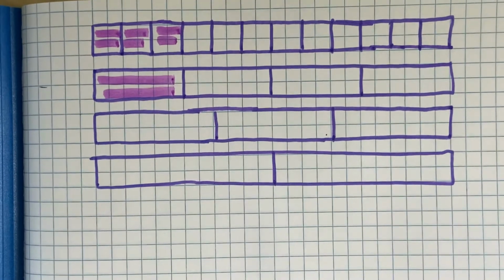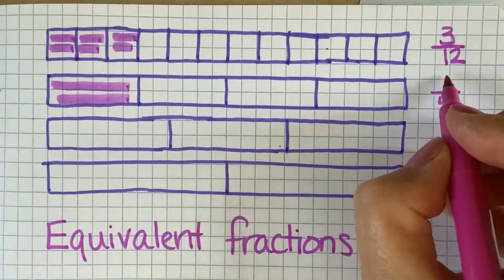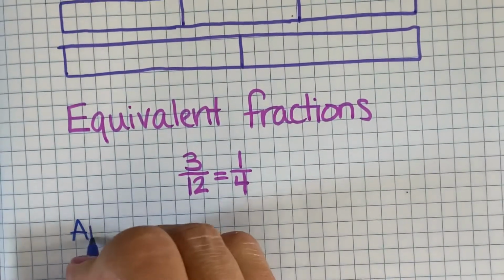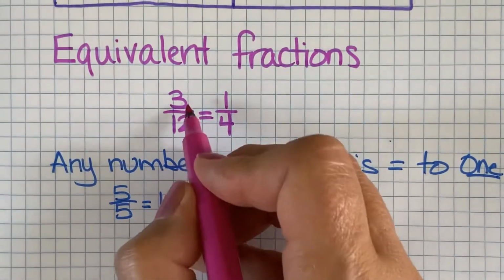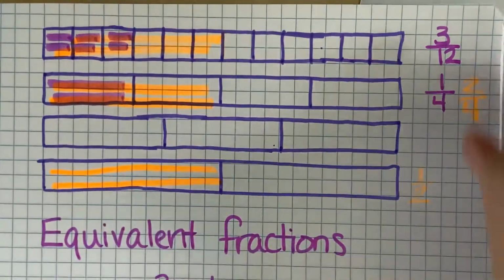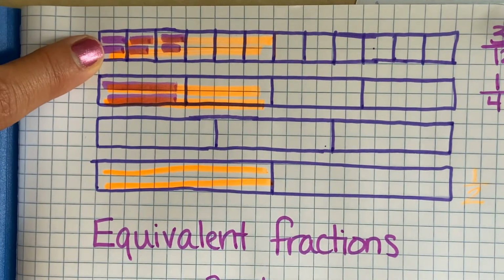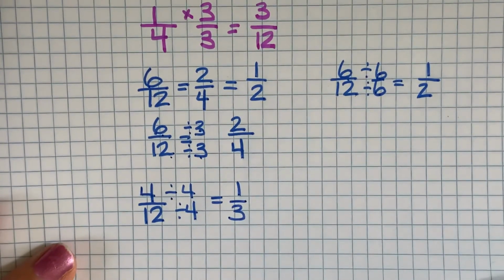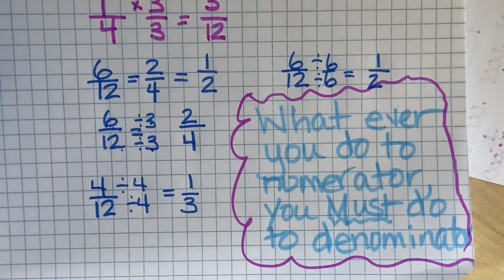Equivalent fractions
7th grade review